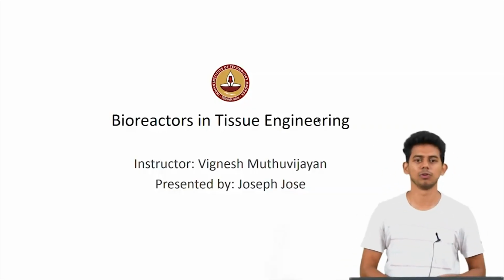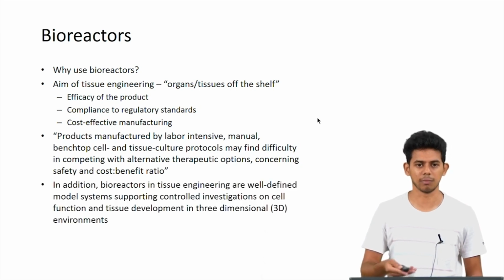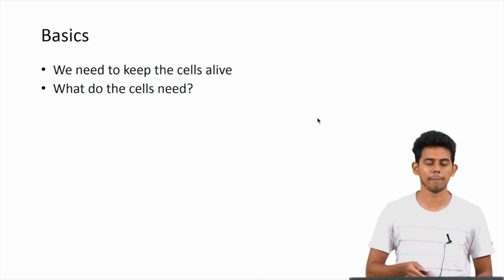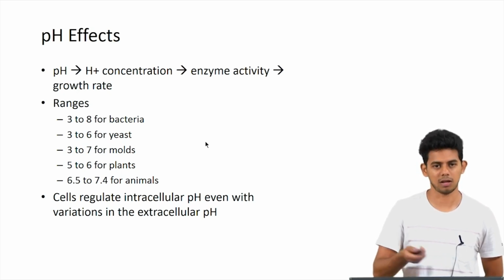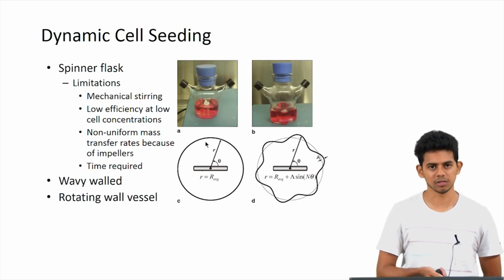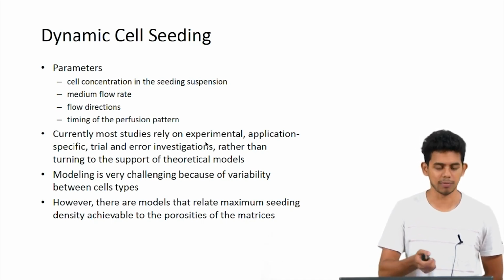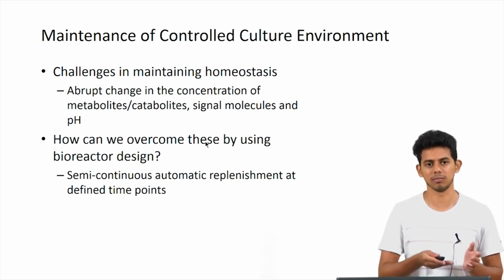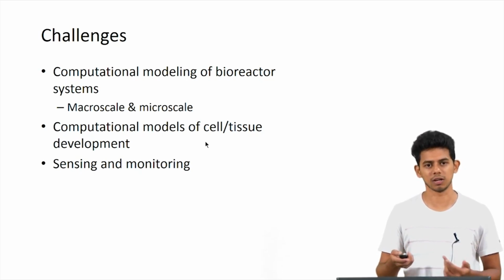Bioreactors in Tissue Engineering